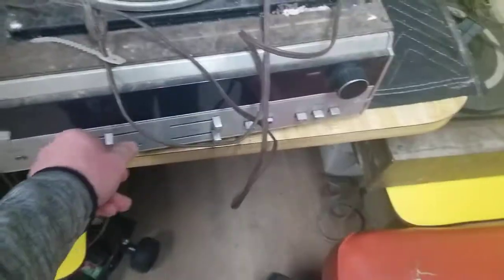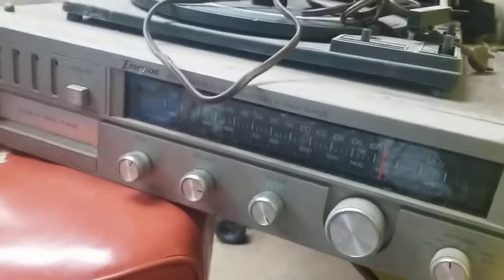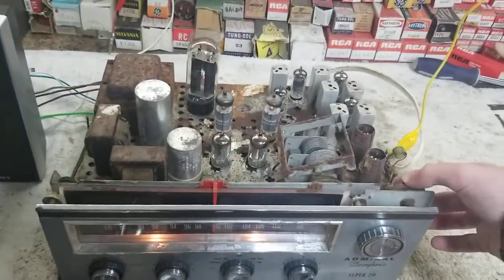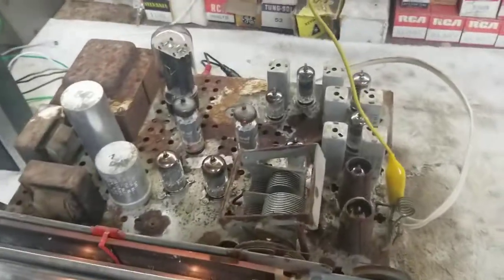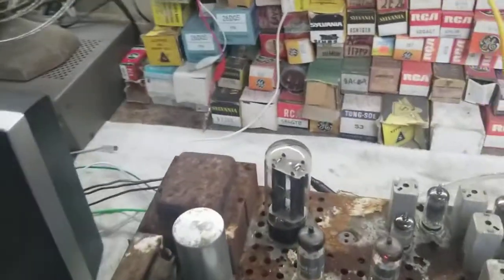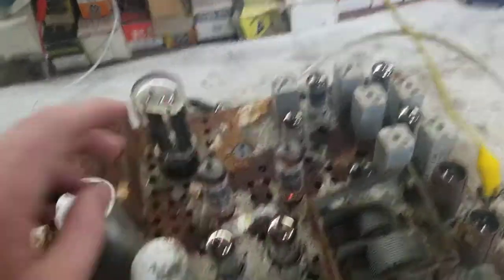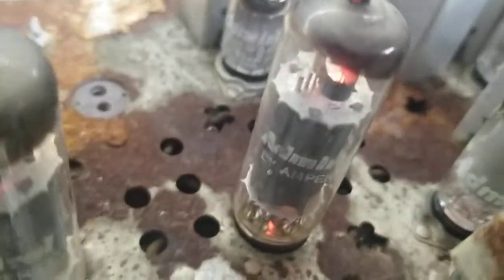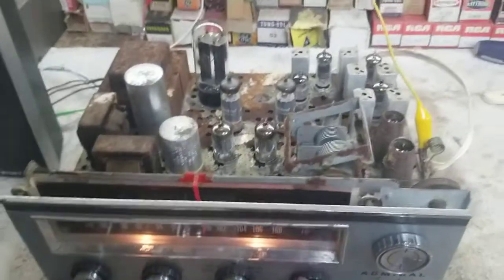1959 Admiral Stereophonic AM/FM Tube radio, Sony All in one record player stereo, Emerson stereo.